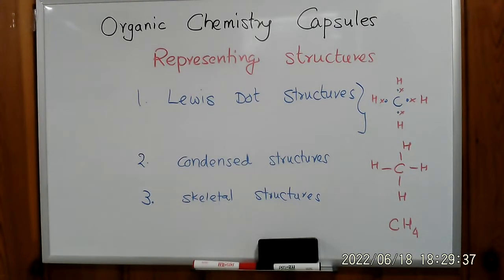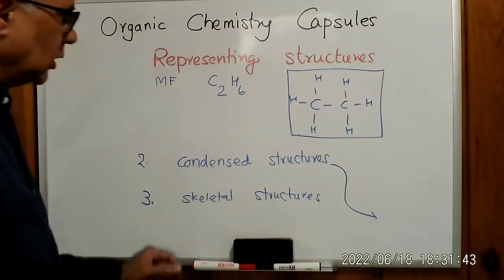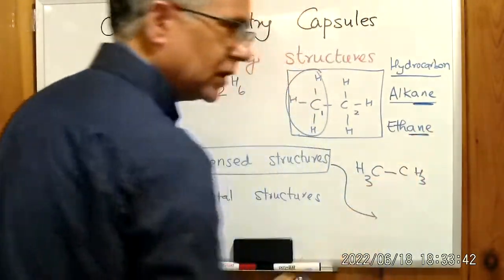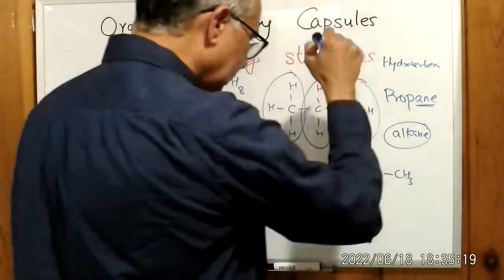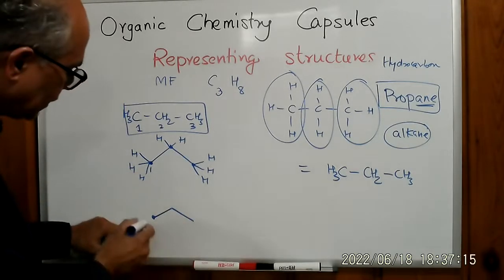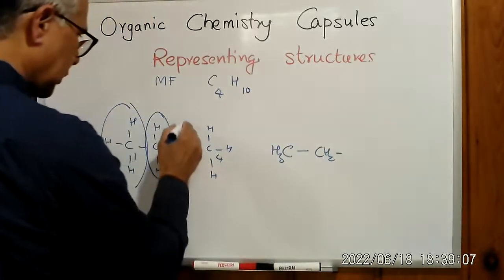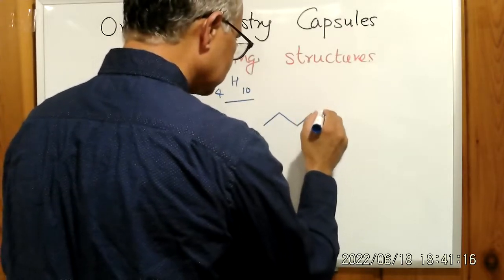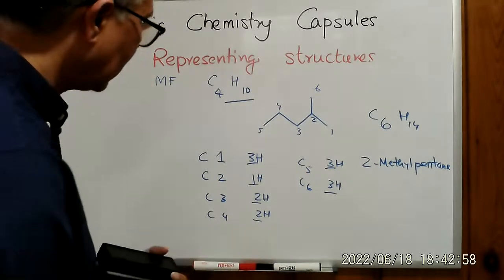Representing Organic Structures 1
This capsule introduces drawing condensed and skeletal structures of organic compounds